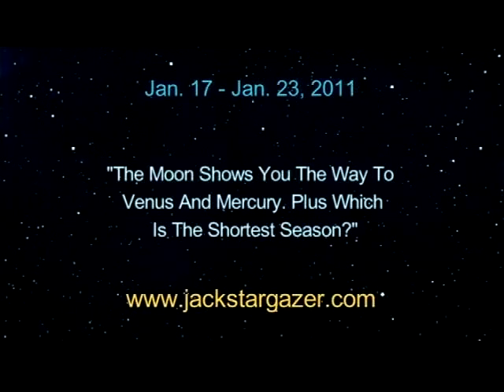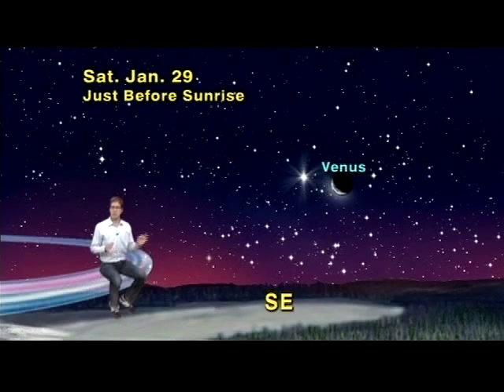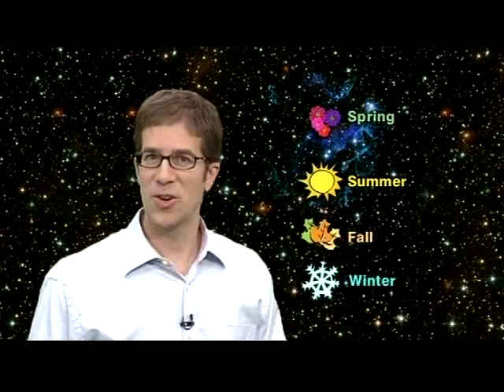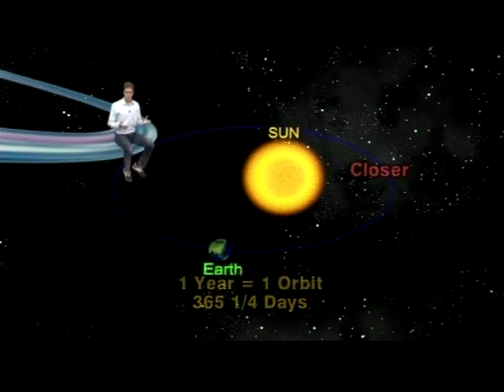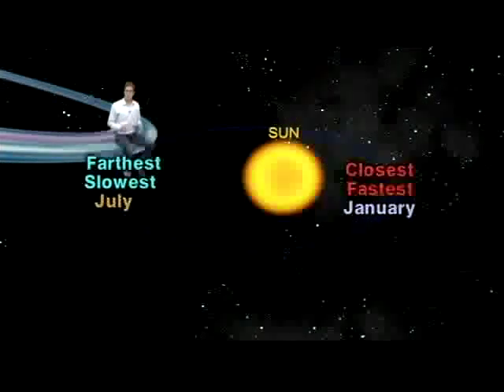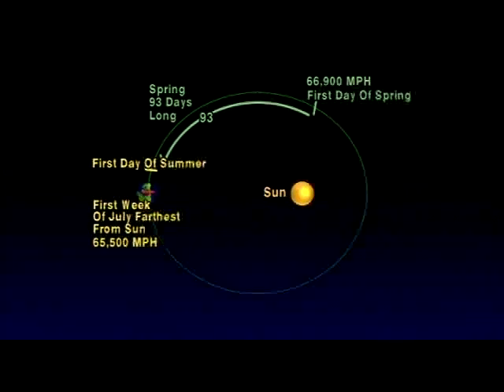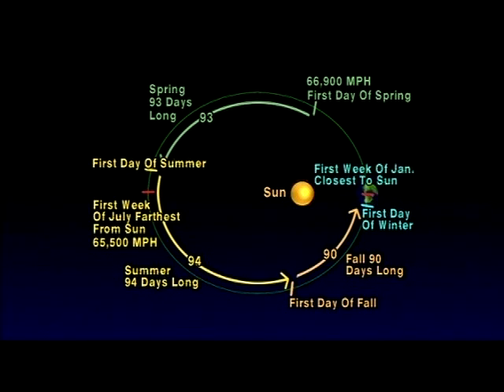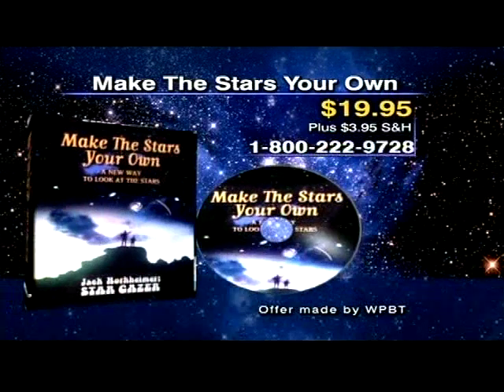Jack Horkheimer Star Gazer 5 Minute Jan. 17-23, 2011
The Moon Shows You The Way To Venus And Mercury. Plus Which Is The Shortest Season?